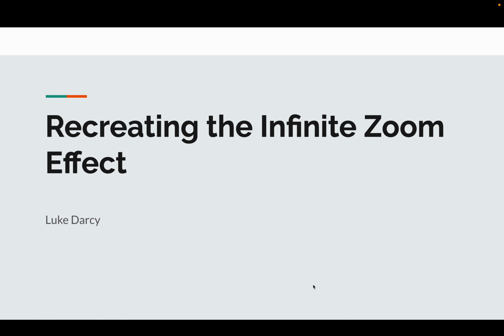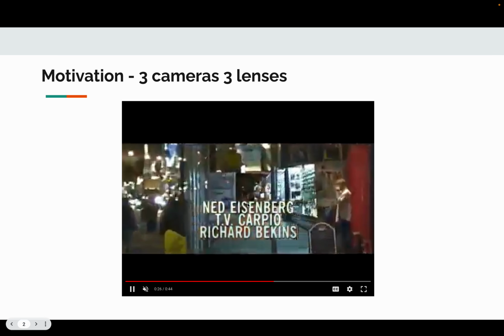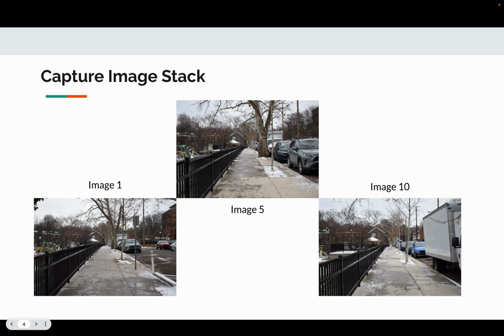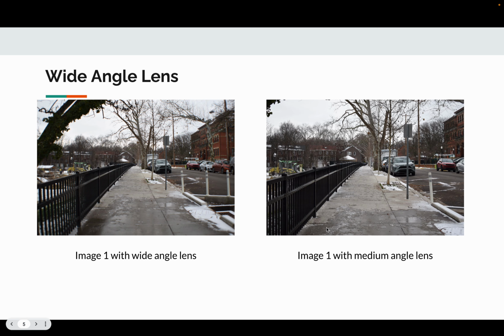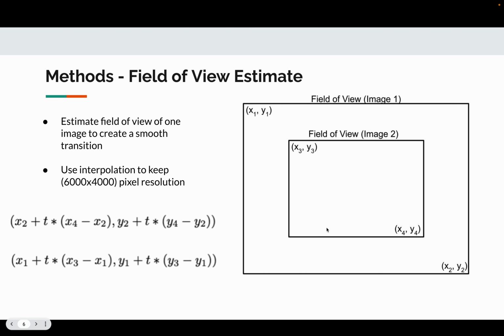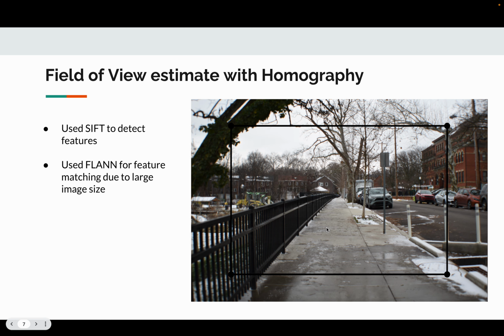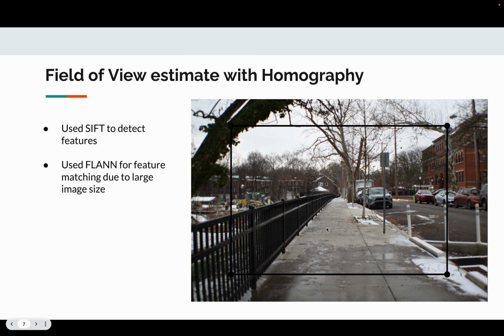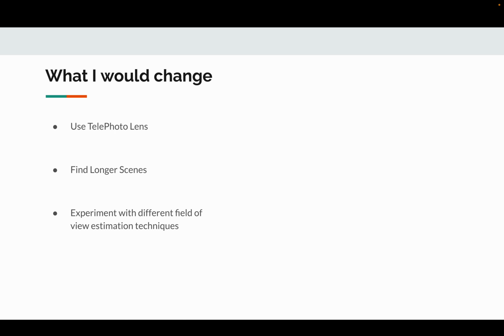Luke Darcy: Mimicking the Infinite Zoom Movie-making Effect